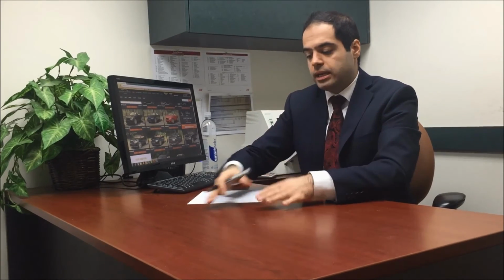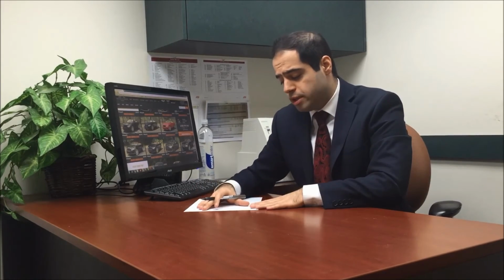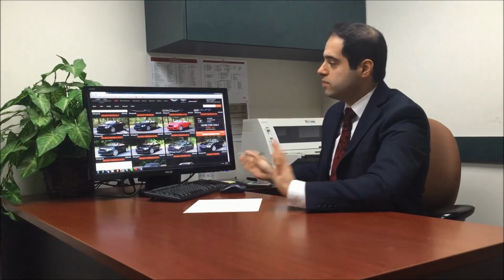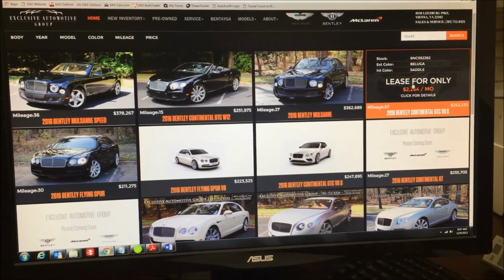Close Ended Lease vs Open Ended Lease Review | Exotic Vehicles | Exclusive Automotive Group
Close Ended Lease Vs Open Ended Lease | Pros & Cons